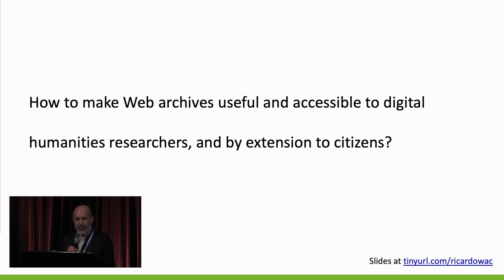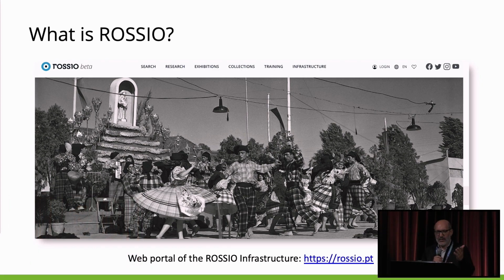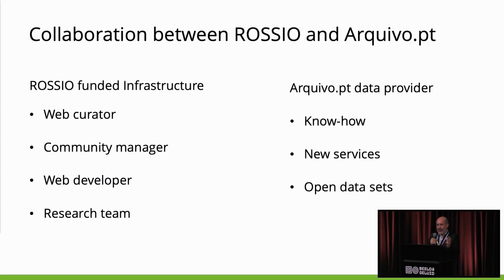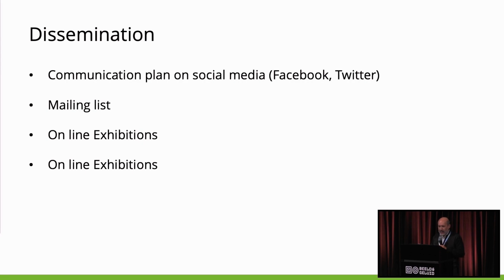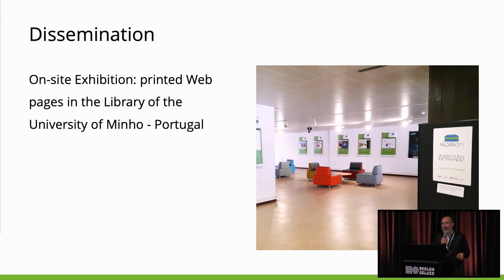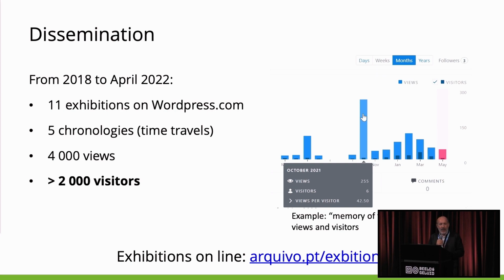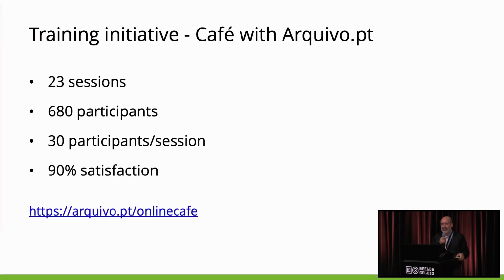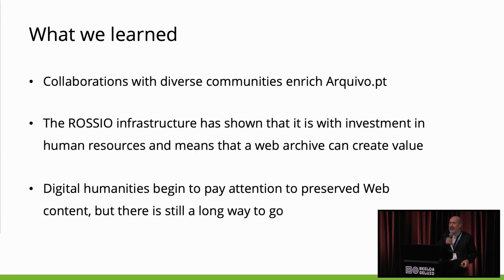IIPC WAC 2023 IN-PERSON PRESENTATION: Linking web archiving with arts and humanities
IIPC 2023 Web Archiving Conference In-Person Presentation: Linking web archiving with arts and humanities: the collaboration between ROSSIO and Arquivo.pt
Netherlands Institute for Sound & Vision, Hilversum

Ricardo Basílio
Arquivo.pt - Fundação para a Ciência e Tecnologia, I.P., Portugal